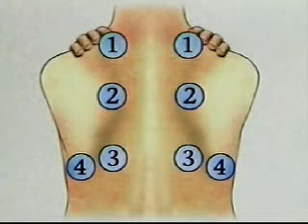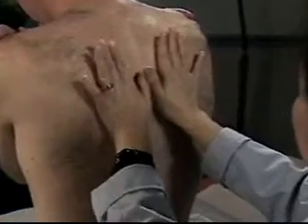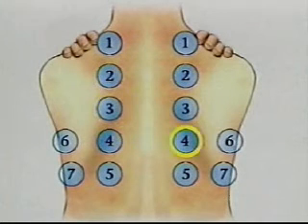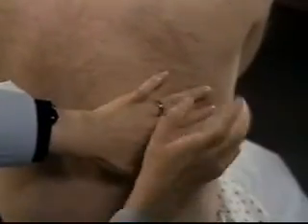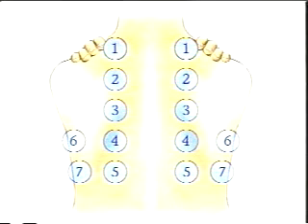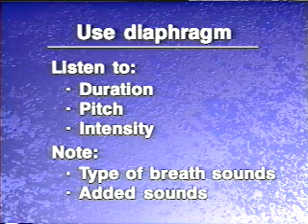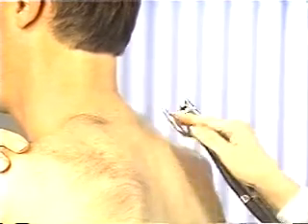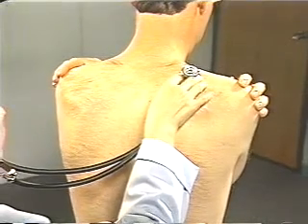სასუნთქი სისტემის გამოკვლევა. პროპედევტიკა.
ინსპექცია. პალპაცია, აუსკულტაცია